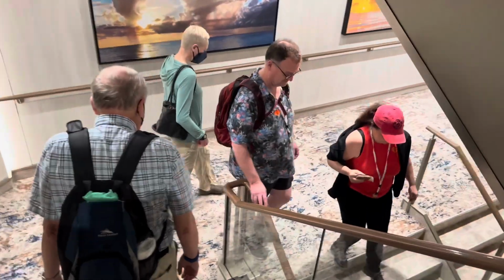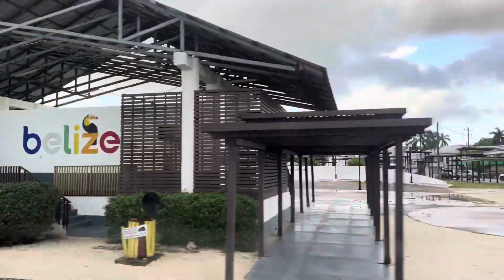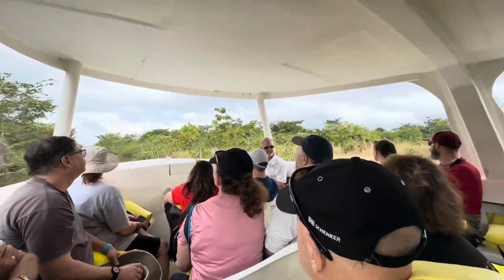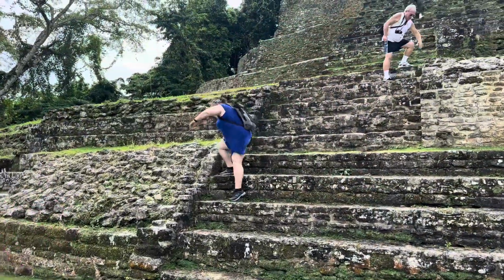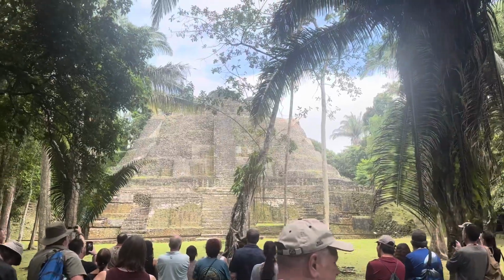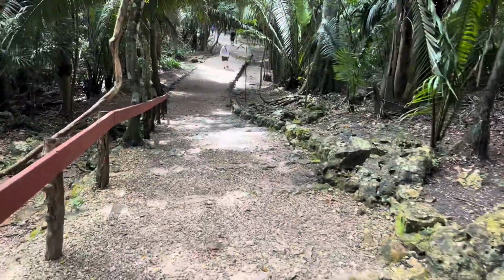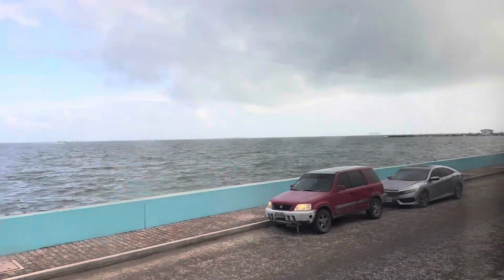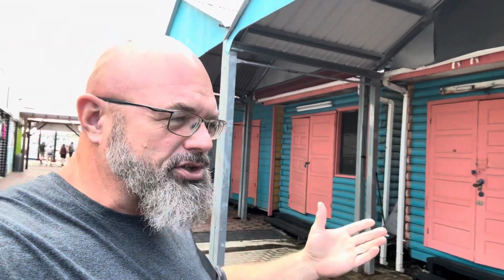Sun Princess, our day in Belize and the Mayan ruins ￼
Today our ship arrives in Belize and we take a long bus ride as well as a river boat trip to go look at the Maya ruins and we had a really great time ￼